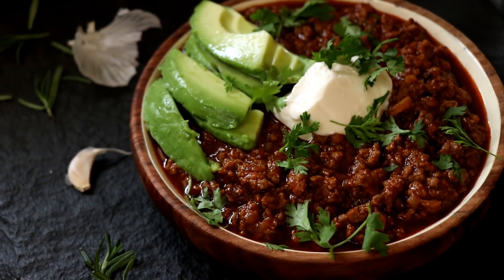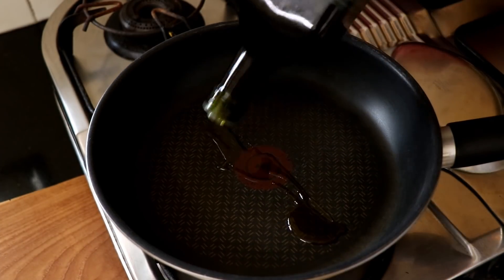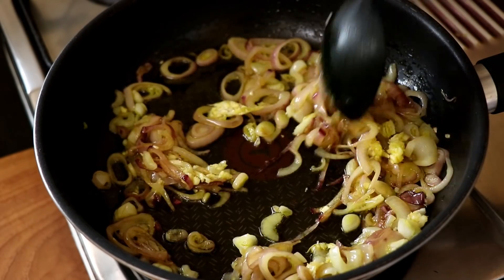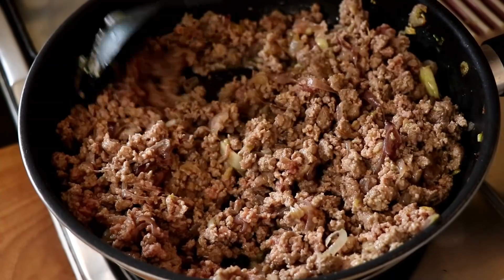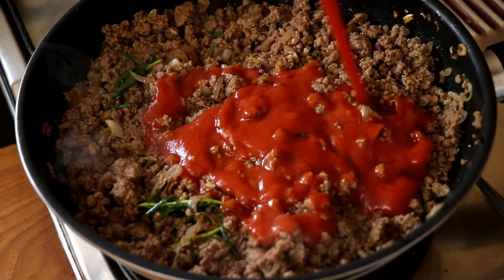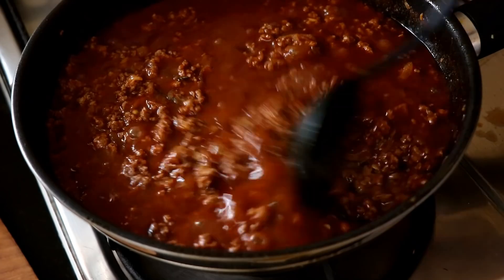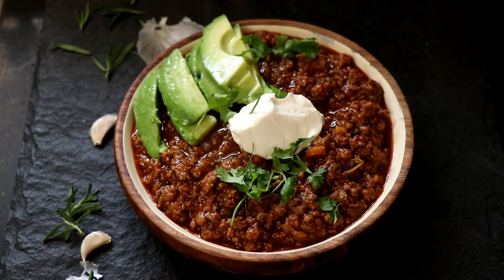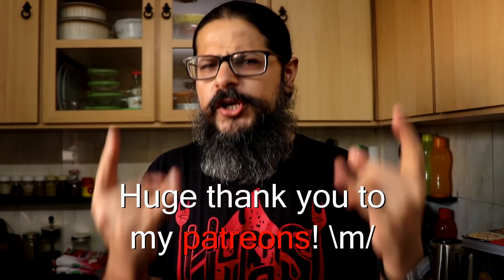The Best Chili Recipe | Easy & Keto Friendly (Bean Free Chili)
This is my easy, bean free and Keto friendly BEST CHILI RECIPE. I discovered chili con carne late in life and I've done not one but two Keto chili con carne recipes on this channel. This one is definitely the Best Chili Recipe and it's also a Keto chili recipe. It's a bean free chili as well. So dig in and enjoy!